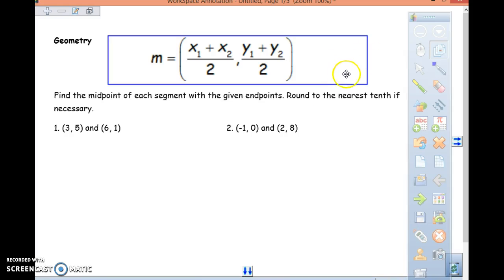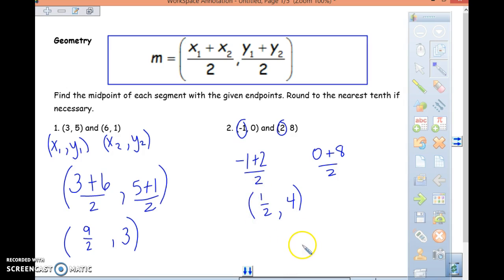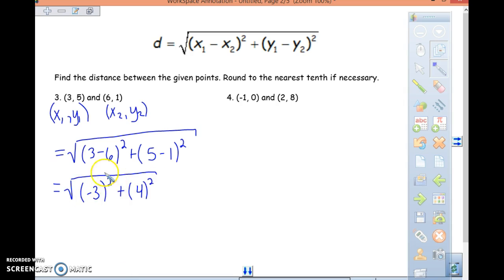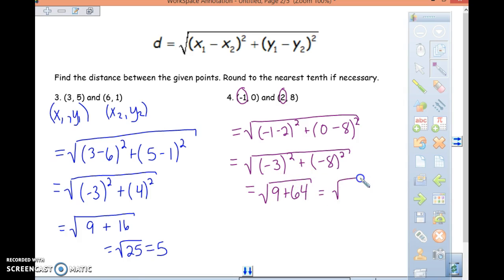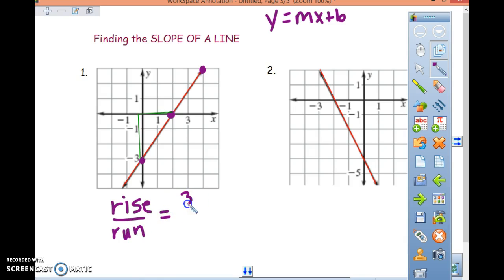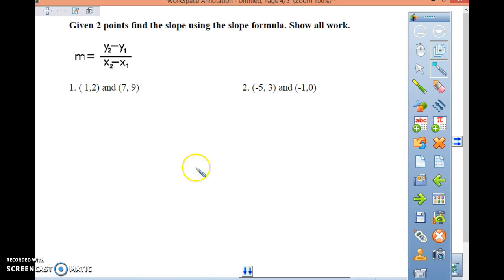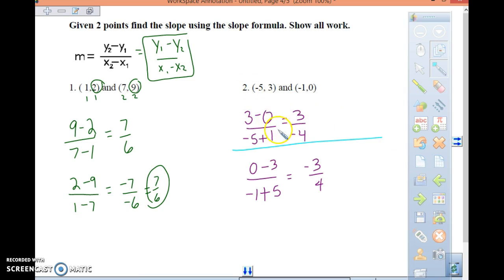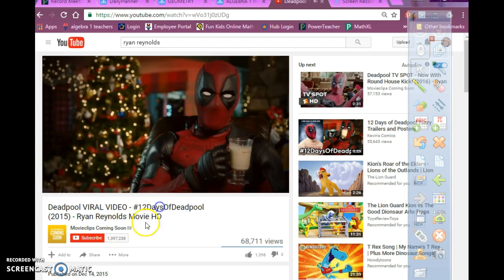Review of Midpoint, Distance, and Slope Formulas